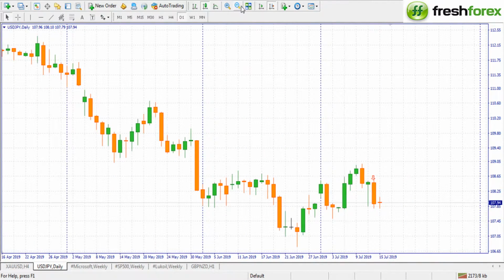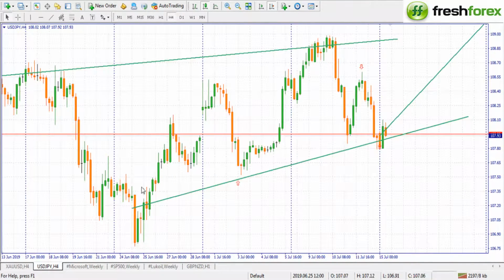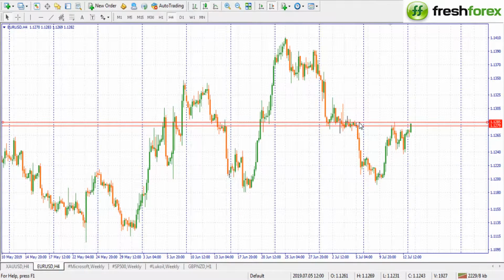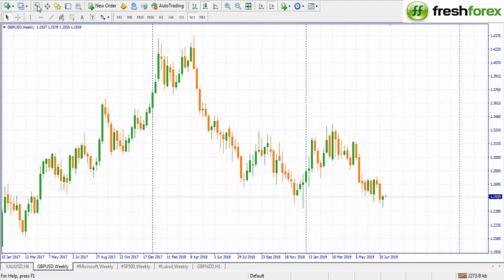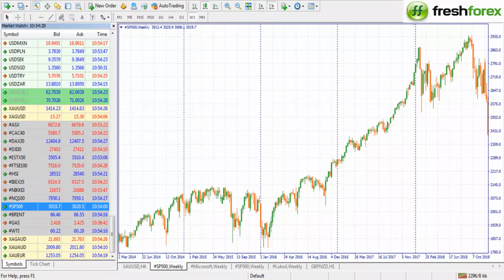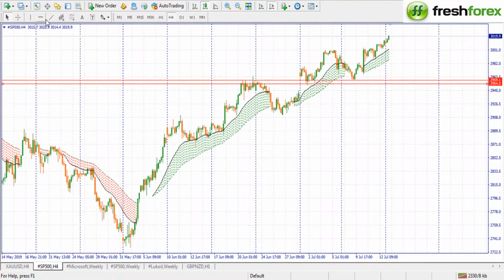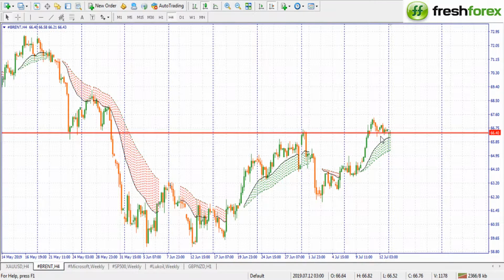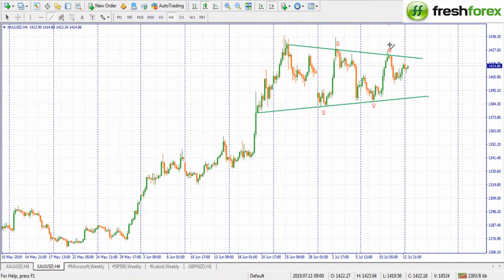Forex Forecast - July 15, 2019 [FRESHFOREX.COM]